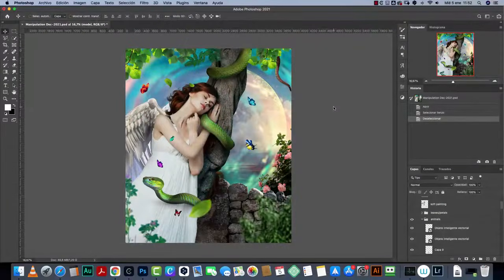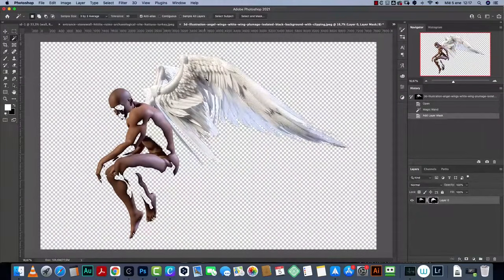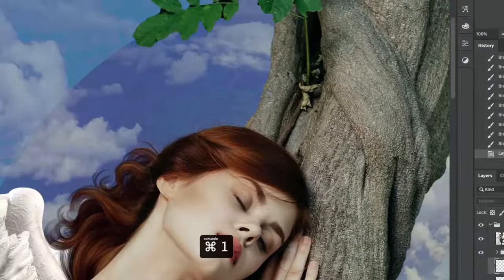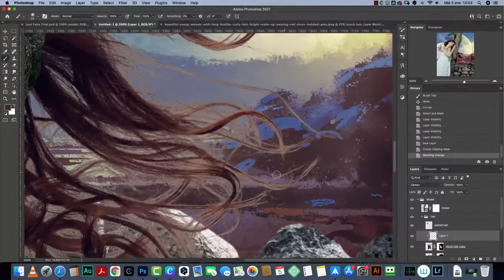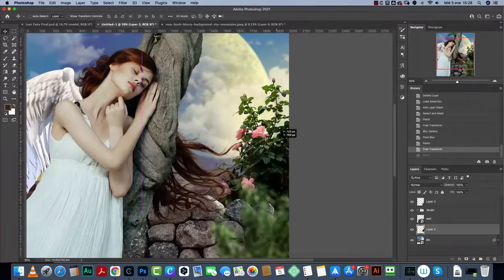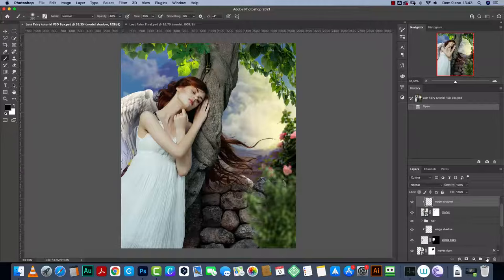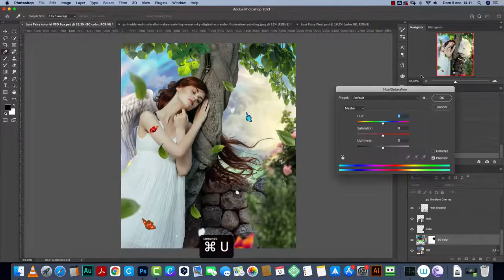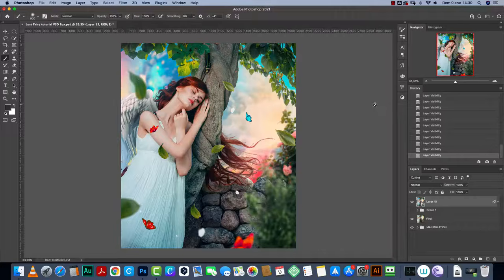Complete Fantasy Photo Manipulation Workflow in Photoshop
In this tutorial I'll walk you through my complete workflow for creating a fantasy photo manipulation in Photoshop — from setting up the canvas all the way to the final post-production touches in Camera Raw.
You'll learn how to extract and mask a model, build a fantasy background, add and modify angel wings using Puppet Warp, and tackle one of the trickiest parts of any manipulation — adding and painting realistic hair using three different methods including painted stock hair, custom brush painting, and channel calculations for hair extraction.
We'll also cover how to create depth of field using foreground and background blur, paint soft shadows with clipping masks, and build up ambient effects with falling leaves, dust particles, and light glows to give the scene that dreamy, atmospheric feel.
To finish things off, I'll show you my non-destructive post-production workflow using Color Lookup LUT presets and Camera Raw to nail the final color tones — including tips on contrast, saturation, color grading, and adding vignetting and film grain for a natural, polished look.
Whether you've been following my tutorials for a while or you're diving into your first advanced manipulation, this one covers the full process start to finish.
📁 Stock images and resources are included in the course folder.
==Tutorial timeline==
0:00:00 — Introduction & Workflow Overview
0:02:52 — Setting Up the Canvas & Extracting the Model
0:05:27 — Building the Background & Adding the Wall
0:09:46 — Adding & Modifying the Wings
0:16:17 — Adding & Painting Hair: 3 Methods
0:23:48 — Extracting Hair from a Stock Image
0:33:21 — Color Correcting & Refining the Hair
0:40:08 — Creating Depth of Field with Plants & Elements
0:51:31 — Painting Shadows
0:58:01 — Ambient Effects: Particles, Leaves & Butterflies
1:06:09 — Light Effects & Glows
1:10:55 — Post-Production & Color Lookup Presets
1:15:11 — Final Touches with Camera Raw
1:21:12 — Before & After Reveal & Outro